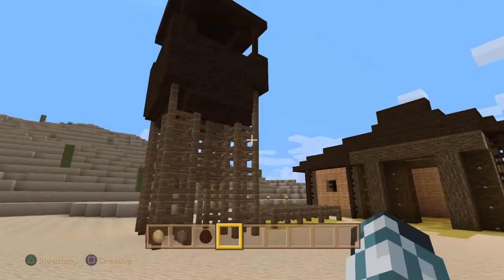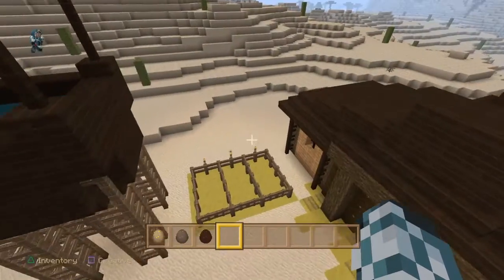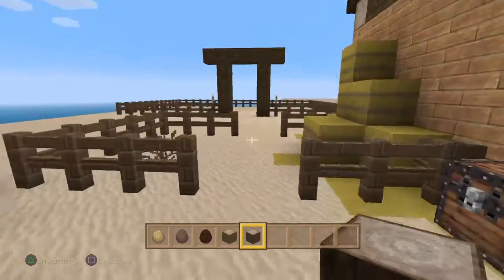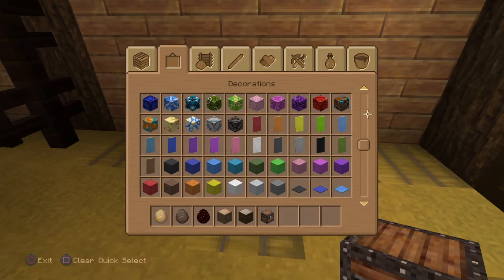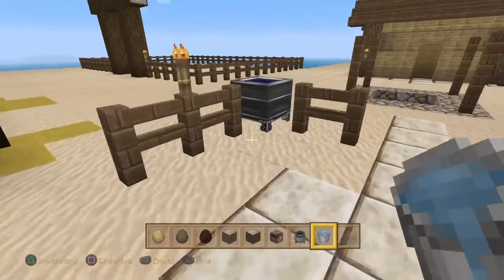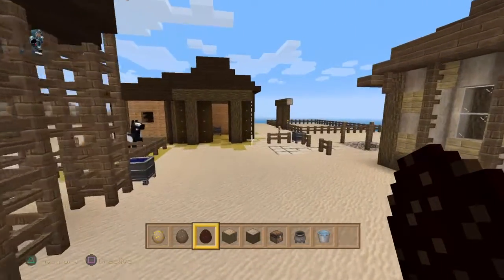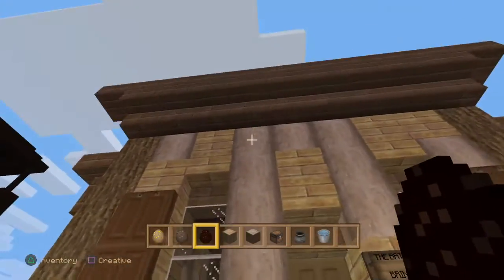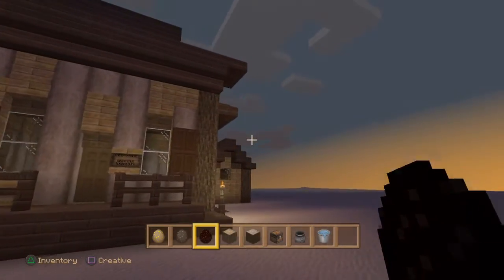Building a Stables in MINECRAFT | RED DEAD REDEMPTION X MINECRAFT | PART 5 | VBS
In this short video I show you 2 new additions to the town in preparation for the next video where we get back to building. Also there will be a special building I will be revealing to you guys. Plenty to Keep us busy going forward in this series.